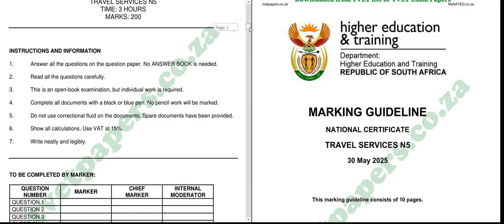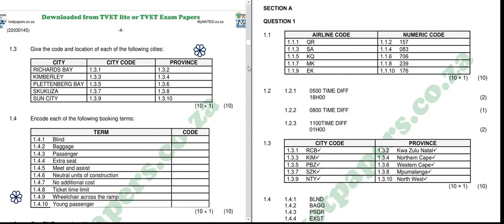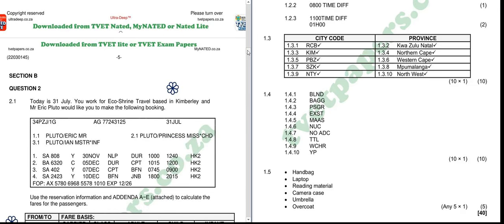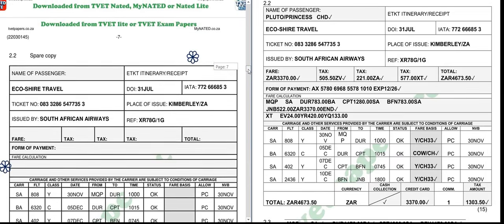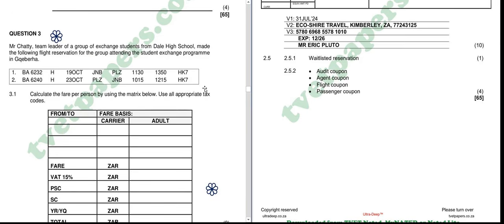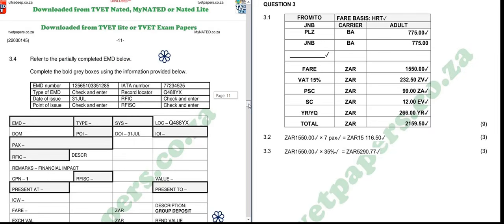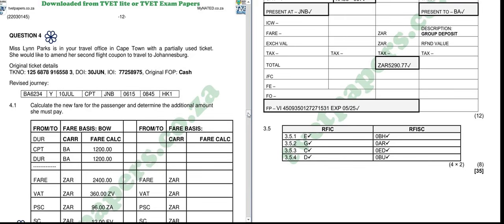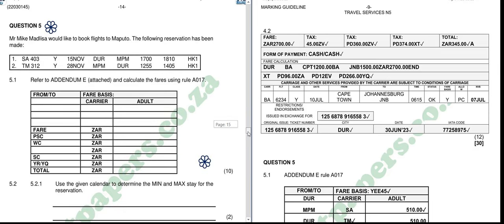TRAVEL SERVICES N5 FULL JUNE 2025 QUESTION PAPER & MEMO